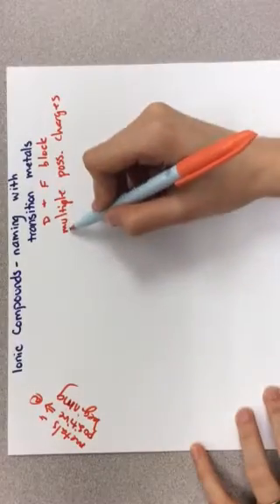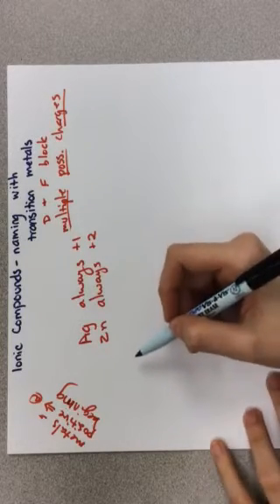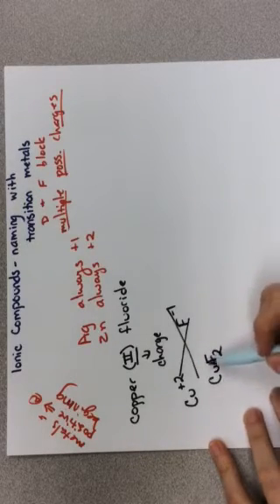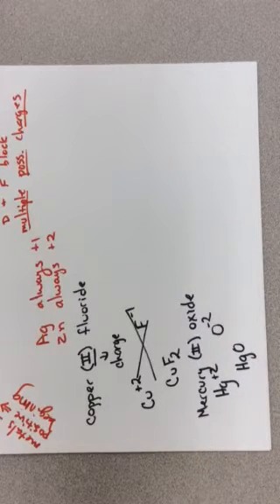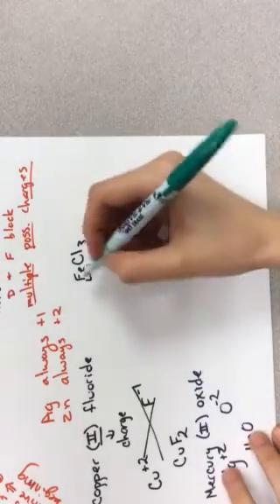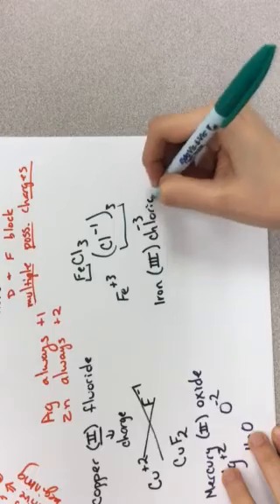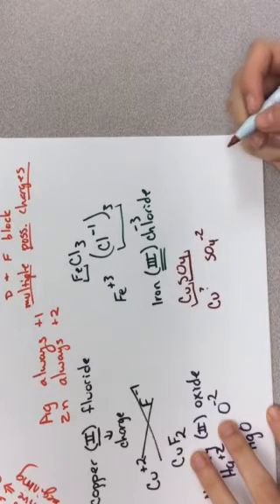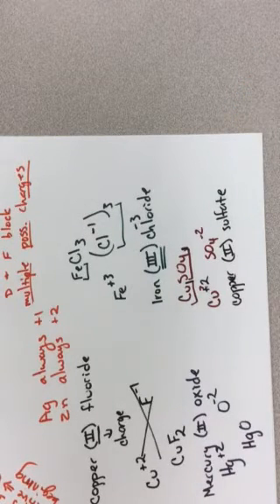Ionic compounds with transition metals